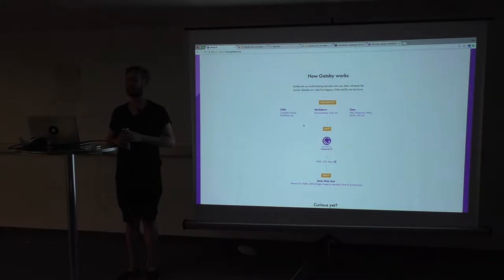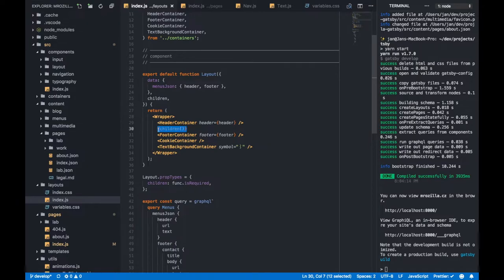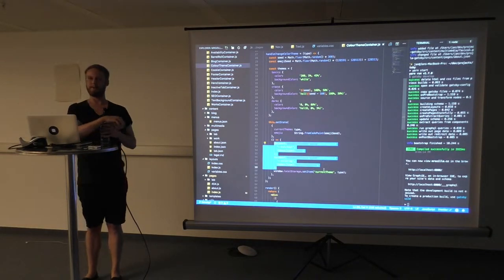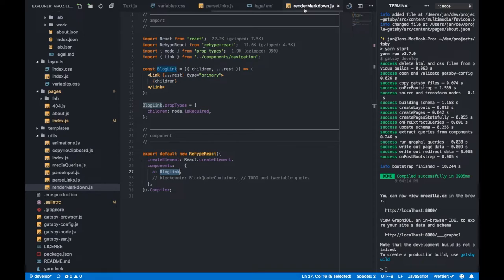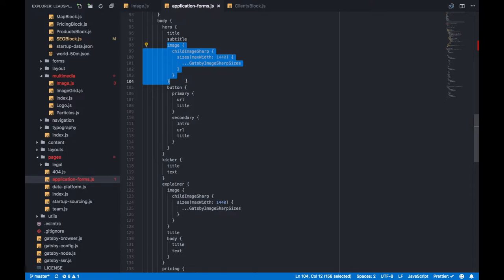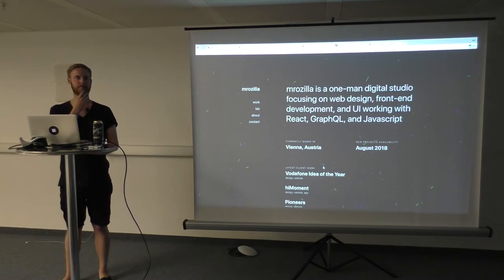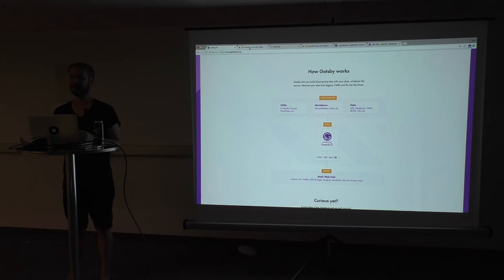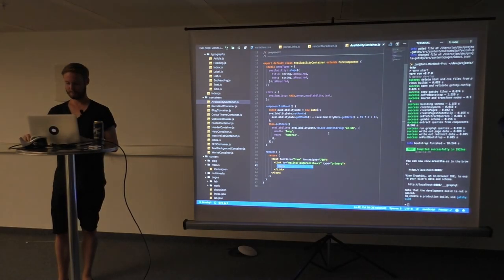Gotchas of Gatsby js by Jan Hrubý